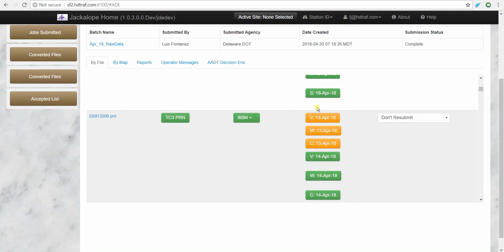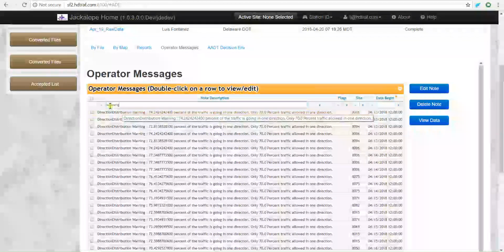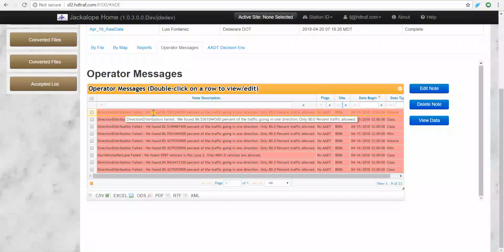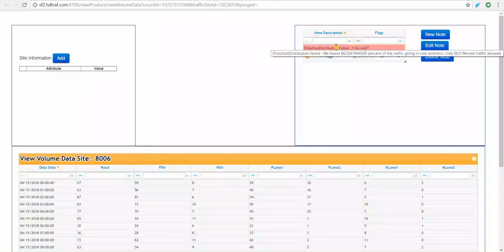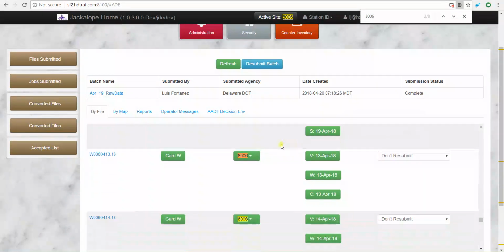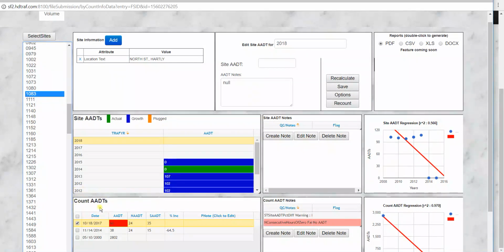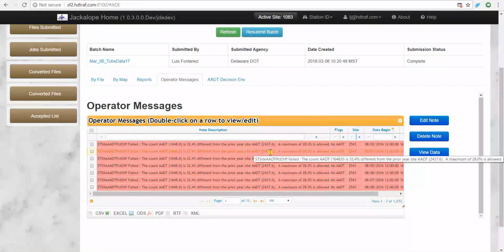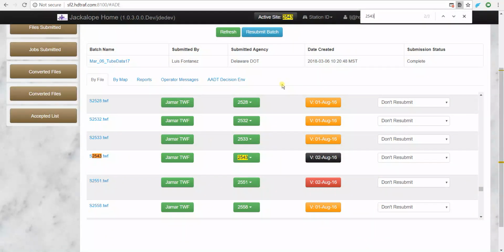Interacting with Operator Messages (QC Messages)